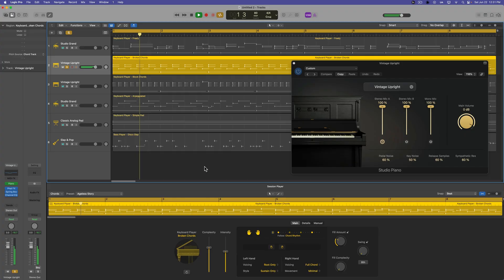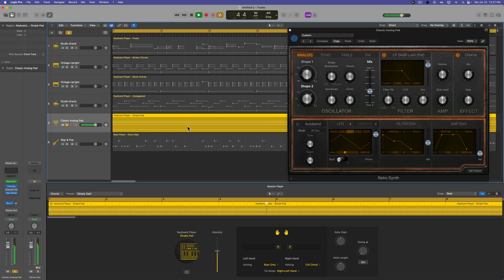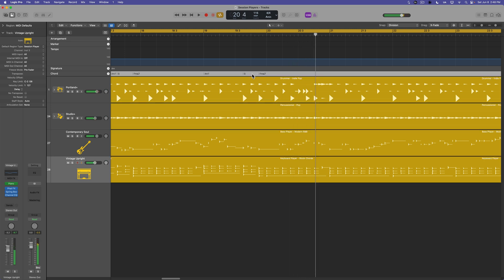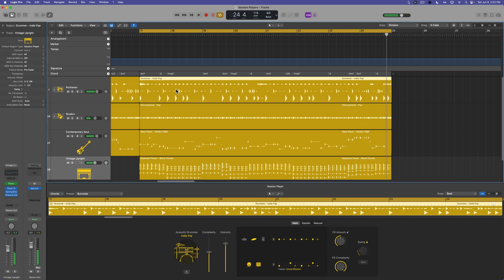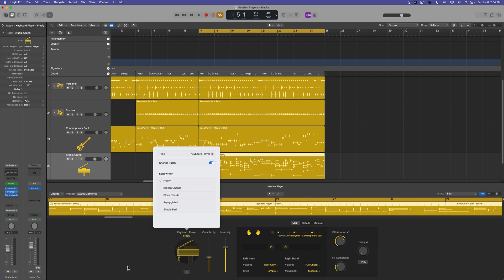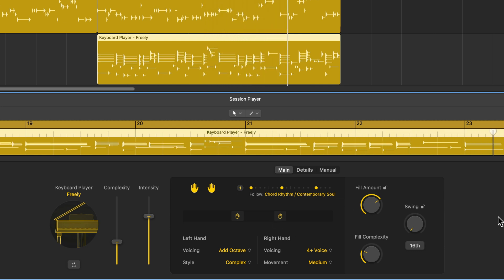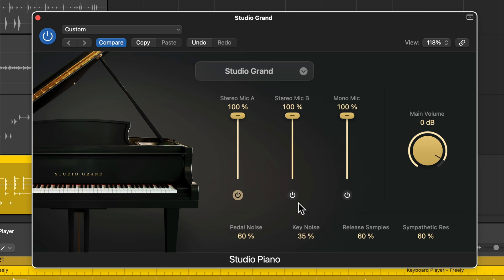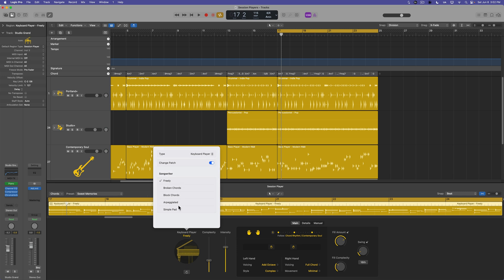Logic Pro 11 - Session Players #08: Session Keyboard Player and Chord Track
Buy the ad-free version of my Session Players course here!

Chapters:
0:00 Overview
0:21 Boombox Sponsor Segment
1:13 Keyboard Player Patches
2:53 Chorus Progression
6:05 Main Controls
9:00 Chord Voicing
11:16 Grace Notes & Details
12:30 Studio Piano
13:37 Convert to MIDI